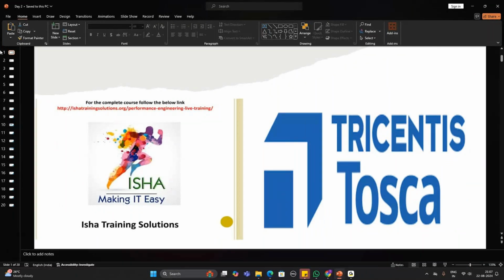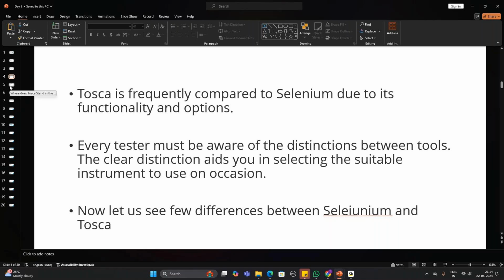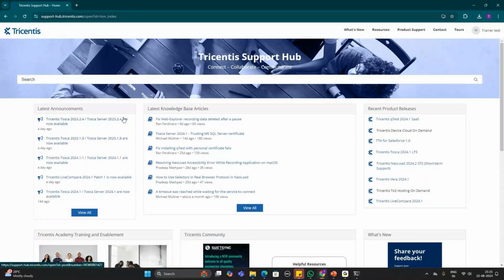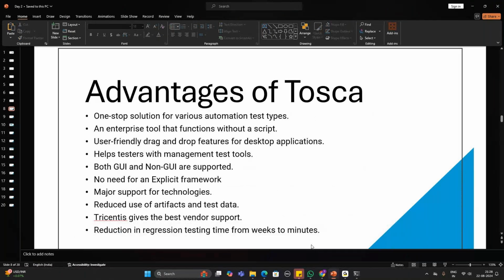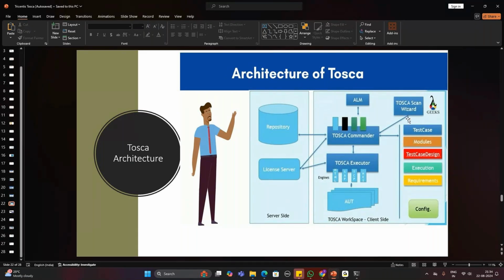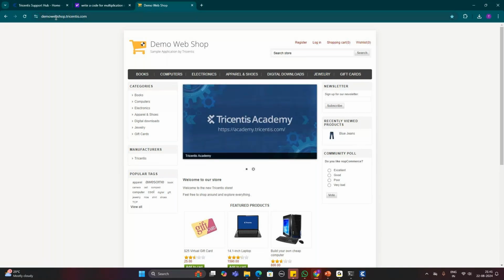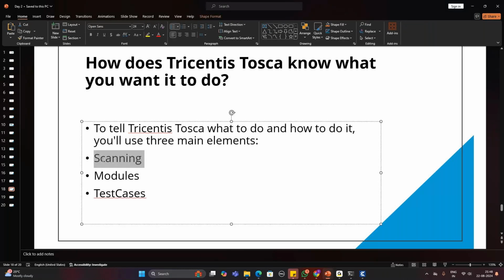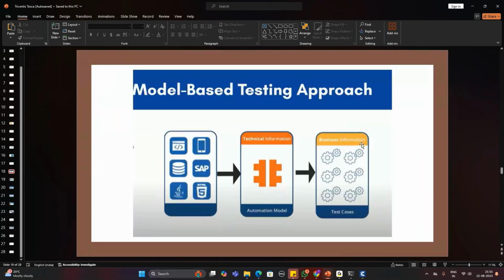Tosca Day 1 video On 22nd Aug 2024